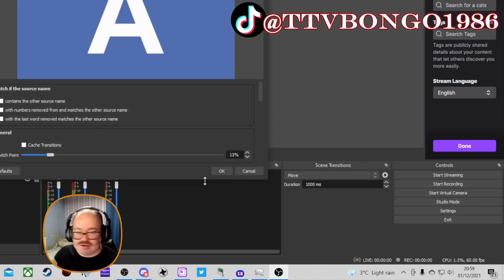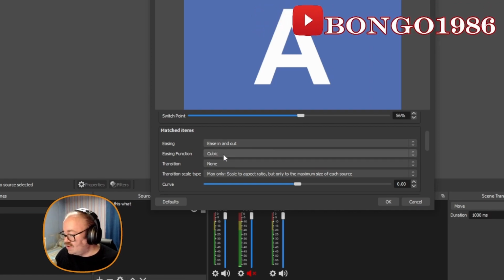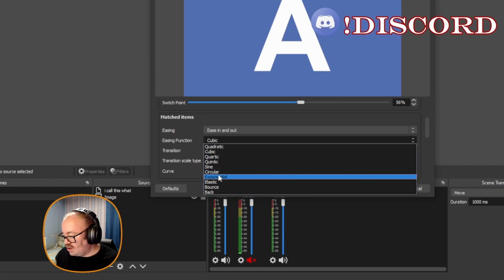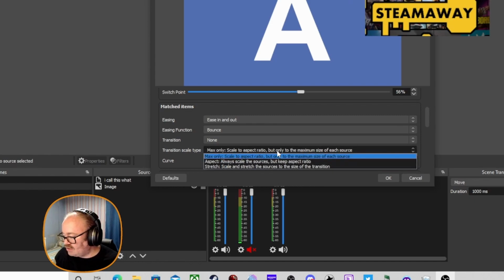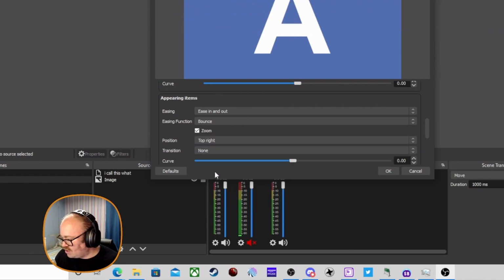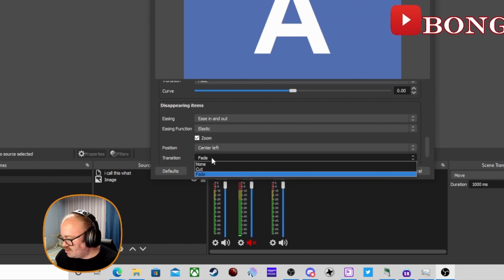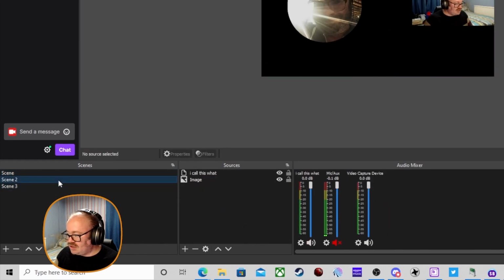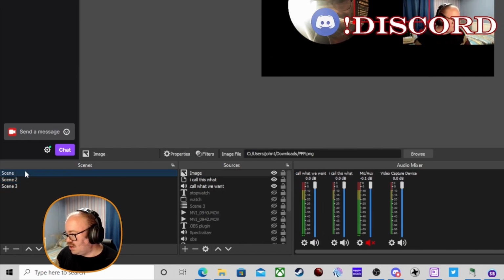OBS Move Transition Plugin part 1 - Transitions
In this series of videos we will be looking at the different features of one of the most powerful plugins obs studio has. The move transition plugin and in this video we will be looking at the transition part and showing how to set up the transitions and a few examples on how to get creative with it.

66% . 166/250
Latest member
Dhruv_619♯1605